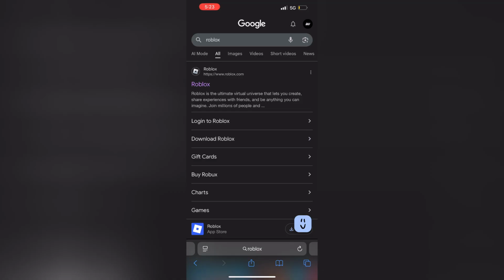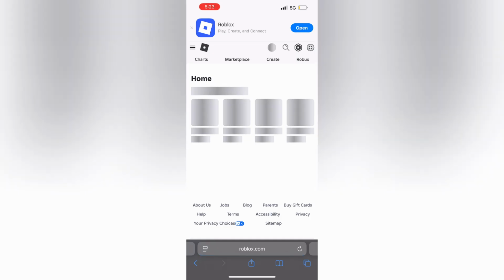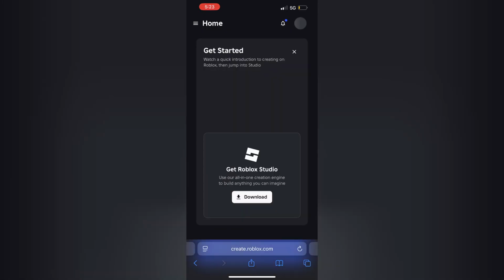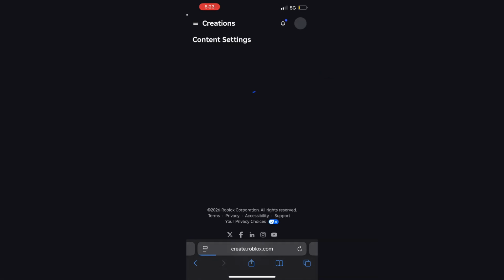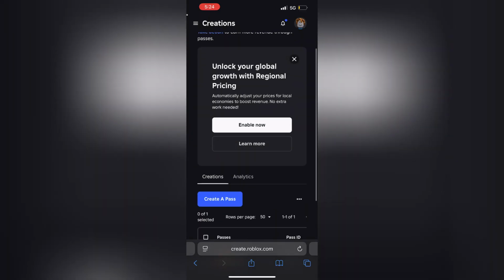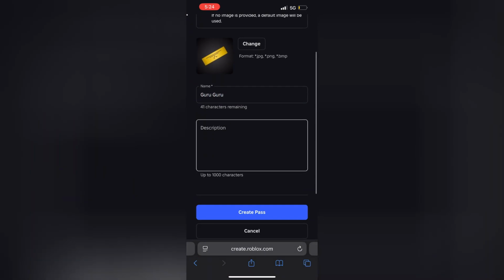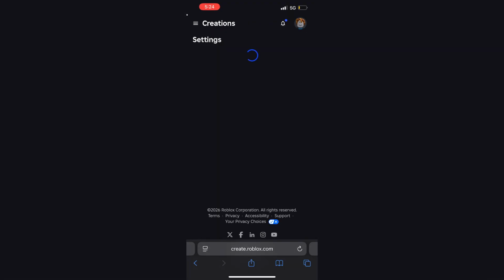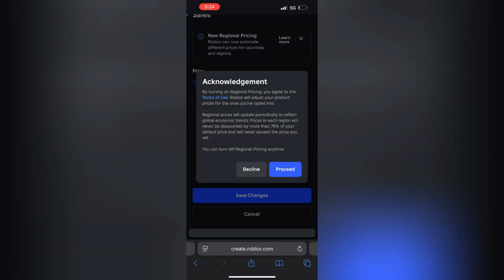How To Make A Game Pass In Roblox Mobile (2026 Guide)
In this video, I’ll walk you through the updated method for creating a Game Pass on Roblox using mobile. If you’re looking to learn how to make a Roblox Game Pass on an iOS device, this tutorial is exactly what you need.